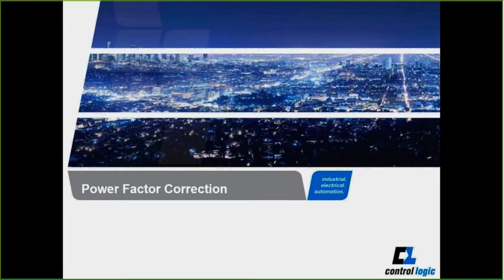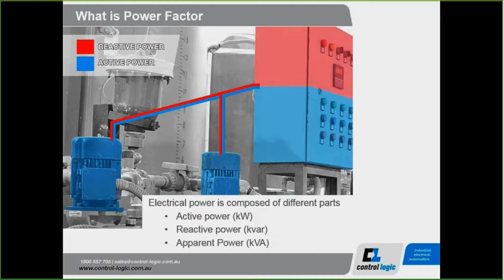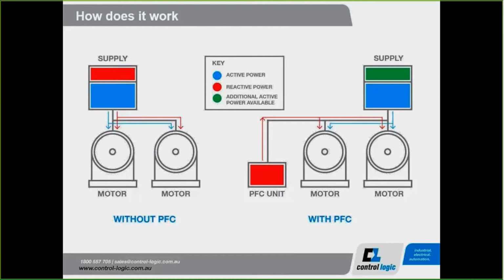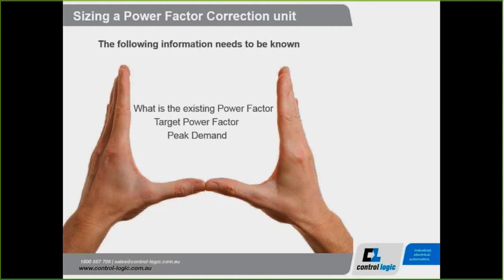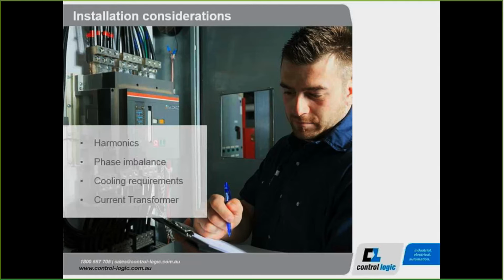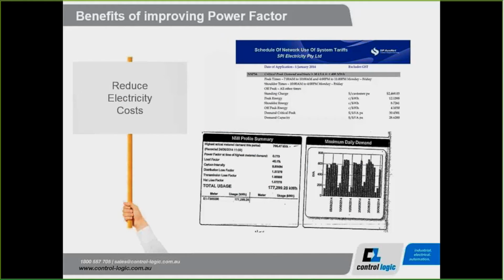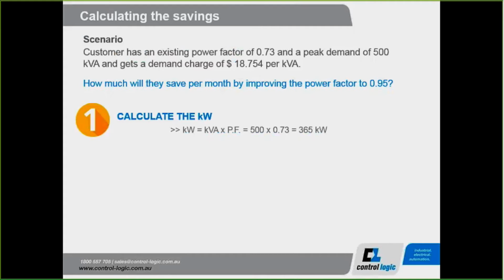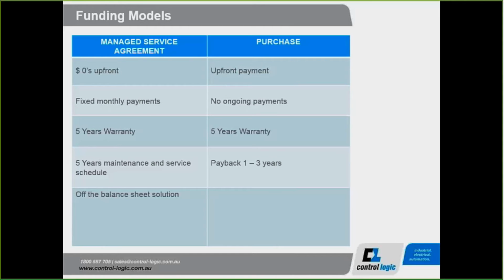Control Logic | Power Factor Correction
Discover how to lower your electricity costs with Power Factor Correction. Presented by Control Logic's Peter Tennent.